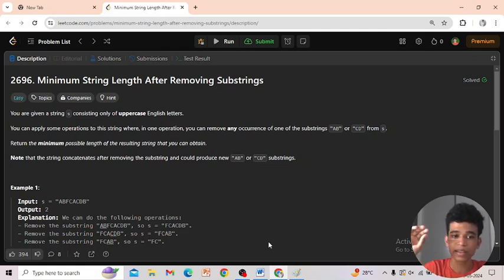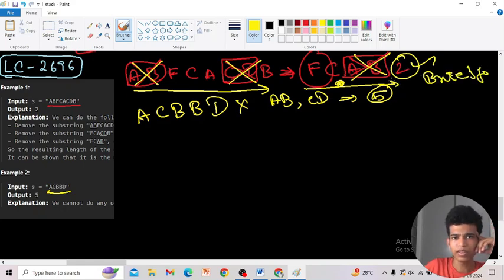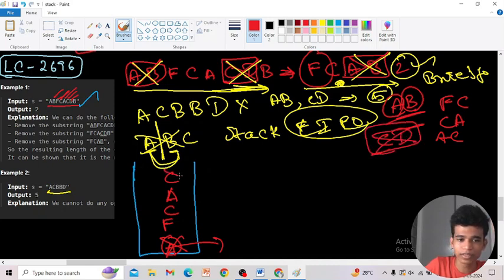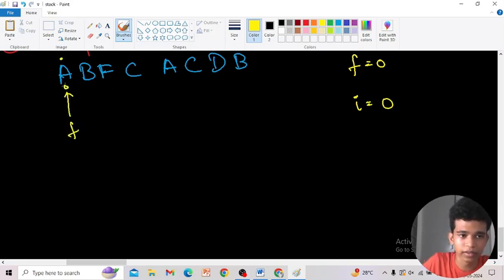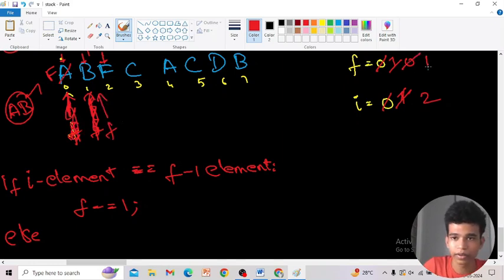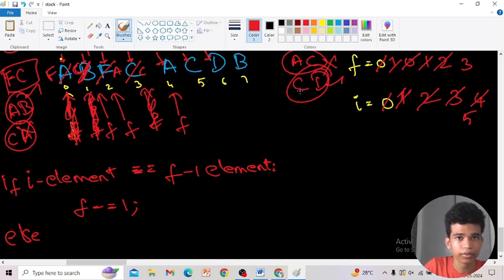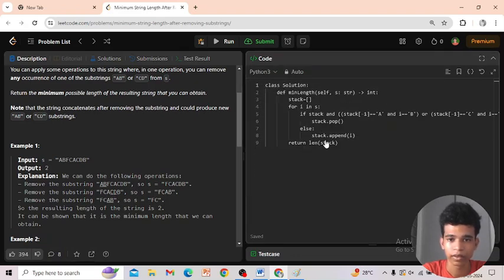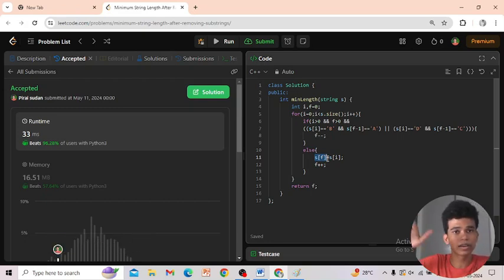Minimum String Length After Removing Substrings | Leetcode 2696 | Approach + Code with explanation.